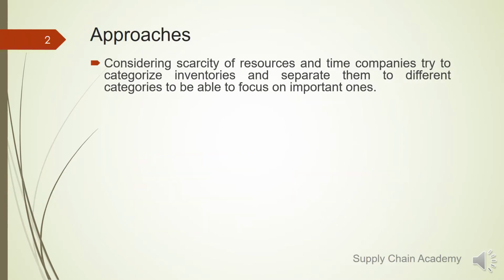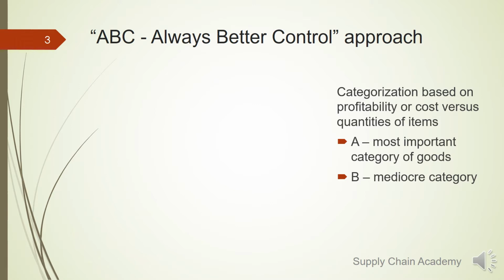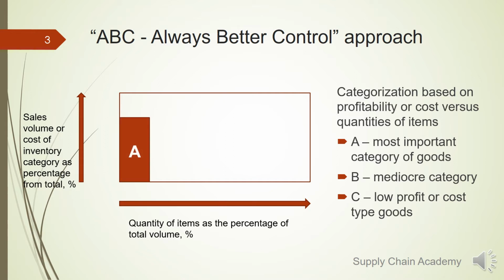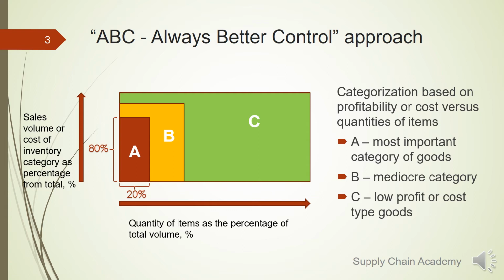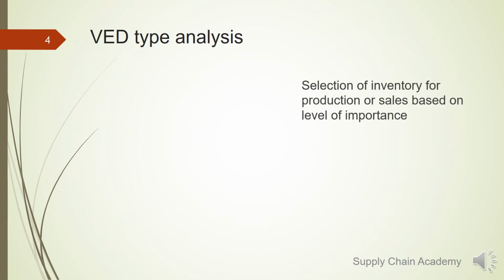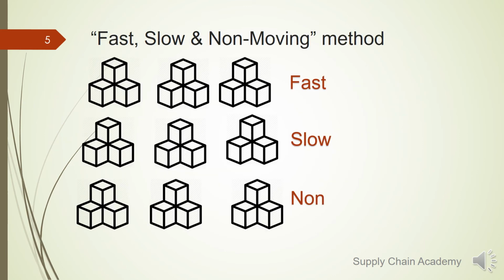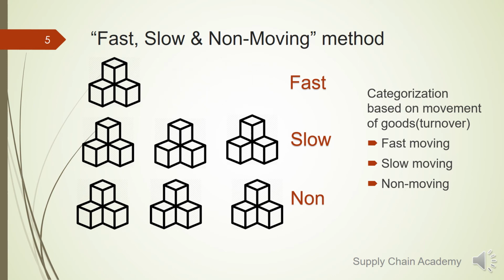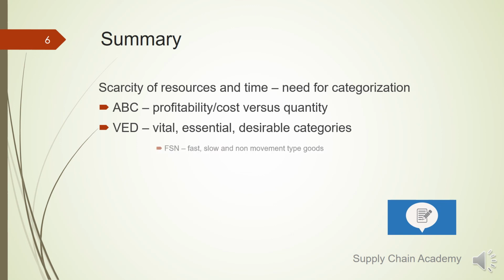Inventory Management Lesson 1/3. Categorization ENG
Presenter - Elvin Mursalov